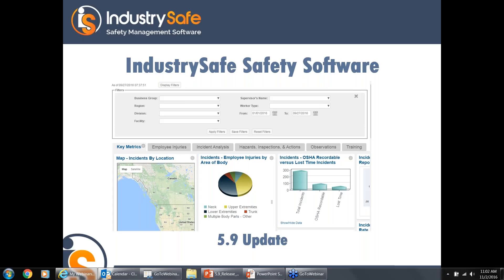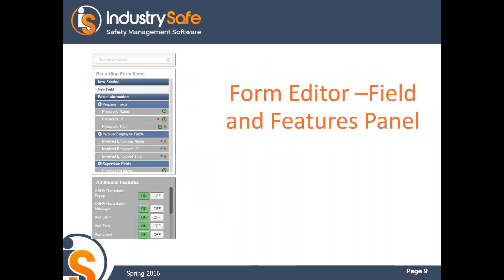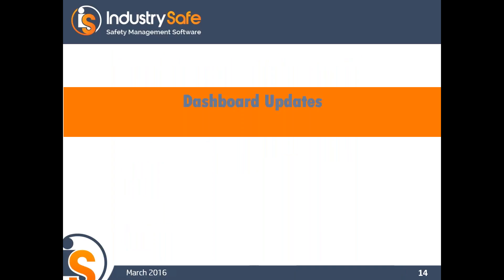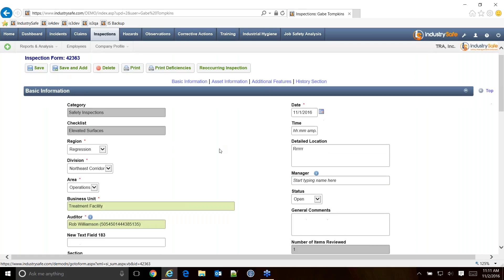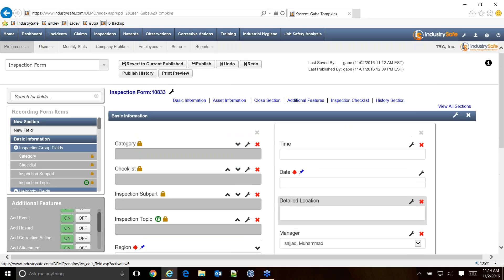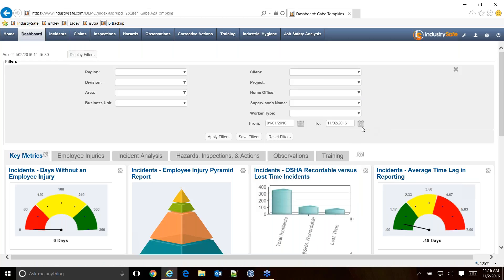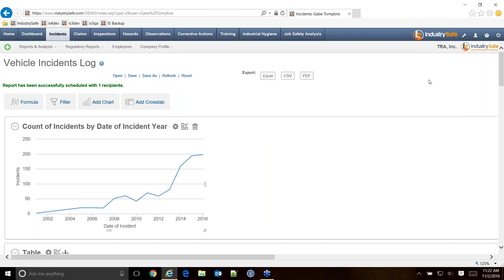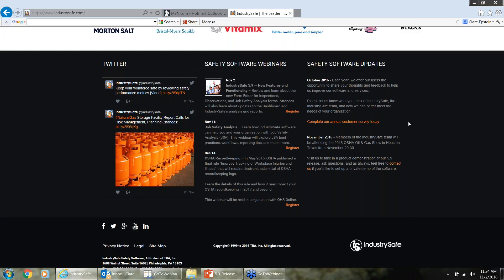IndustrySafe 5.9 Webinar - New Features and Functionality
Review and learn about the new Form Editor for Inspections, Observations, and Job Safety Analysis forms; also learn about updates to the Dashboard and IndustrySafe's analysis grid reports.